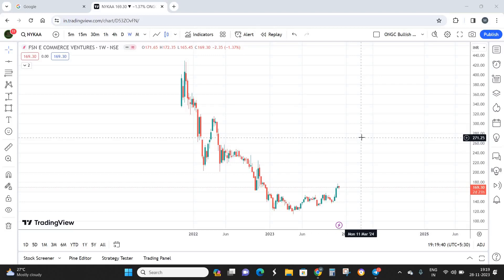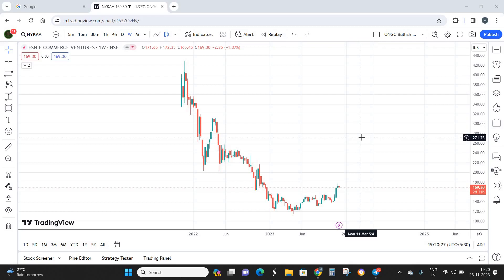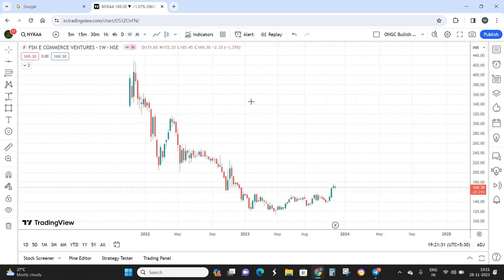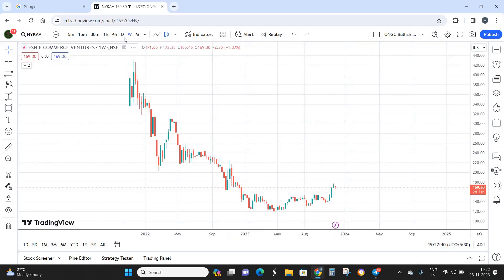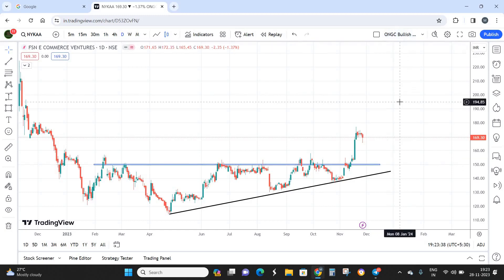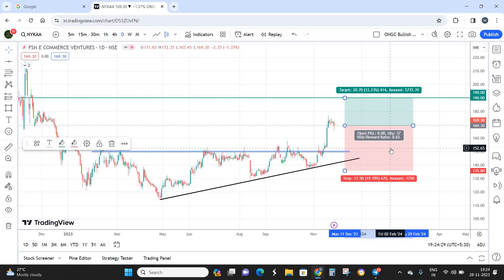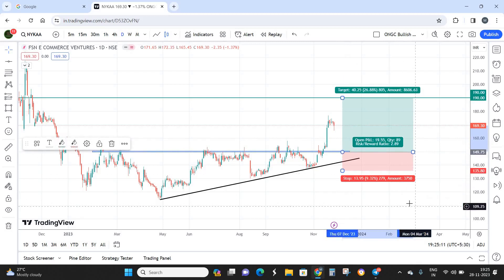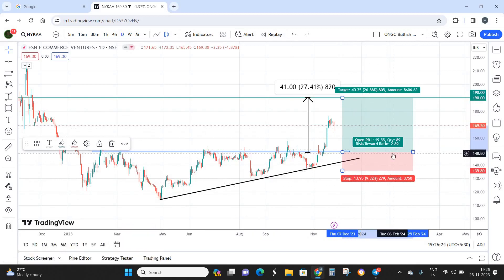Women love its products, Men love the stock price | NYKAA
Nykaa is a fashion and beauty segment large cap stock. Fundamentally the stock has a long way to go to be fundamentally strong. On technical charts we can see an ascending triangle pattern formation with breakout. Expecting 27% returns from the script in a few weeks.